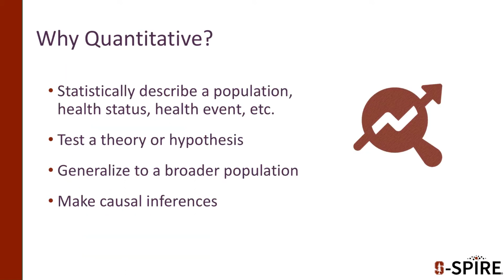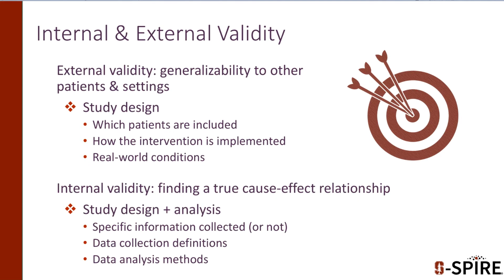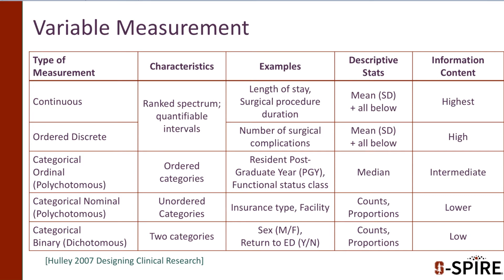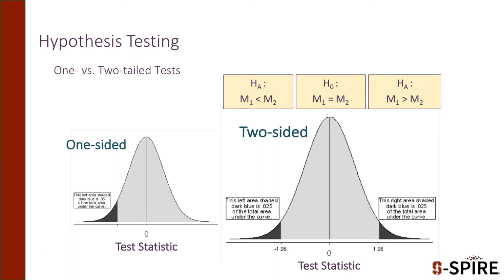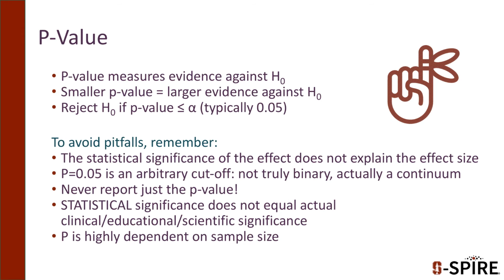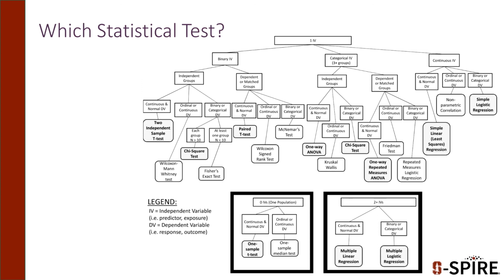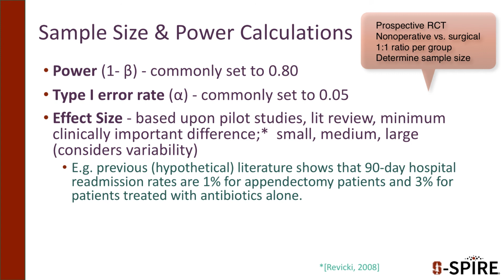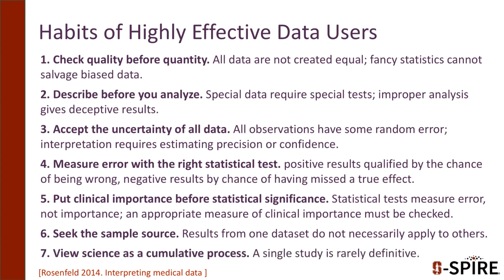Review of Quantitative Methods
Dr. Amber Trickey, a senior biostatistician at the S-SPIRE Center, presents an introduction to quantitative methods. She originally delivered this presentation at the 2018 Mixed Methods Workshop.